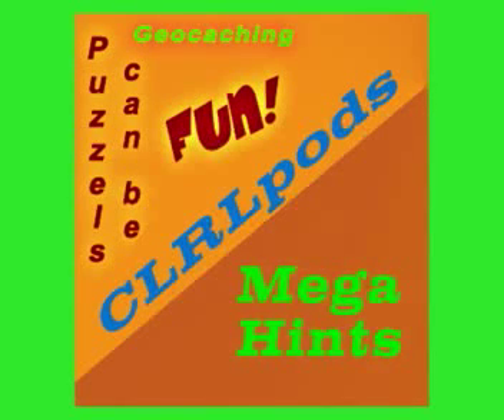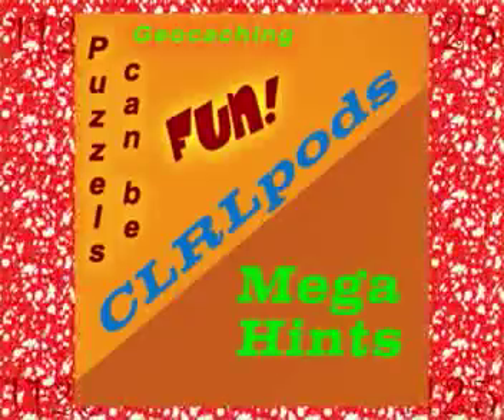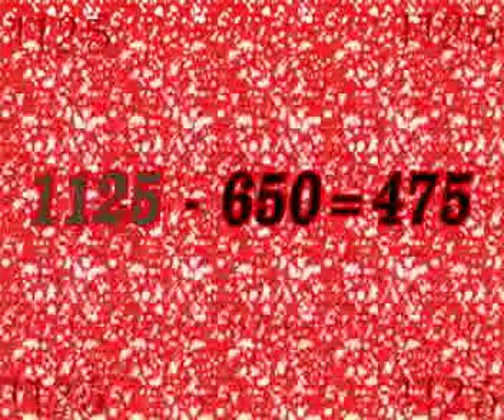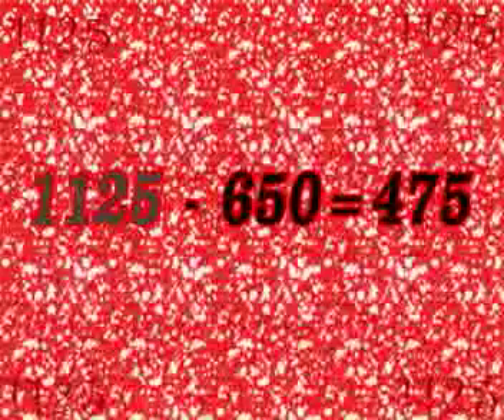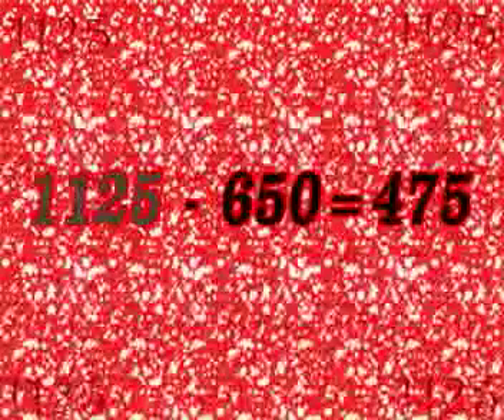Red Mystery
Mega hints to solve CLRL puzzles.
Click on Website to see all puzzles.